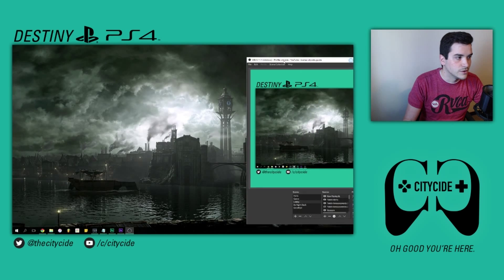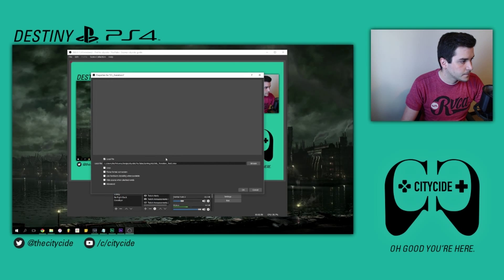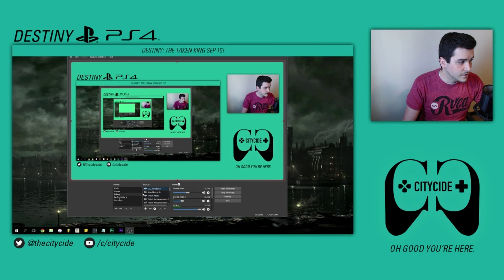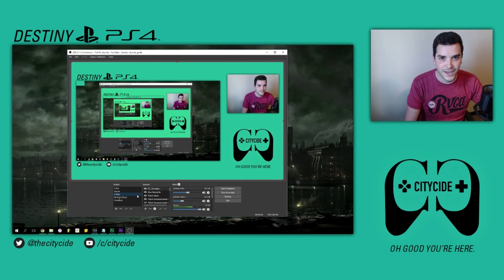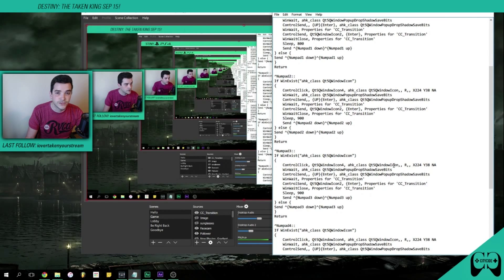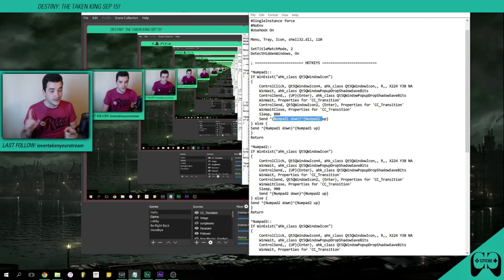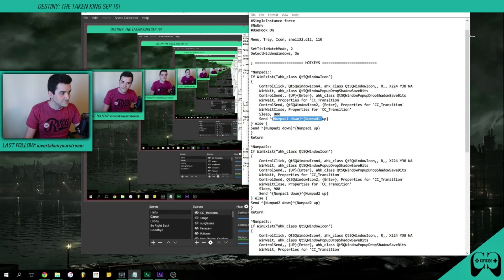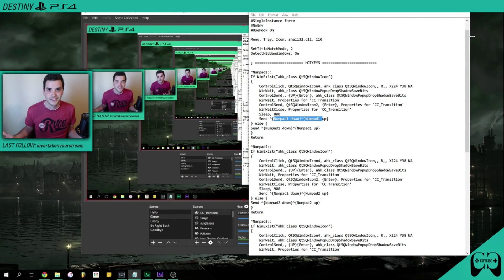OBS Multiplatform Transitions with AutoHotkey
Here's a quick guide on setting up some slick transitions between your scenes in OBS Multiplatform.

This guide is for OBS Multiplatform. Not the original.

People who made the transitions possible:
► NikonPunch - making it work in the first place